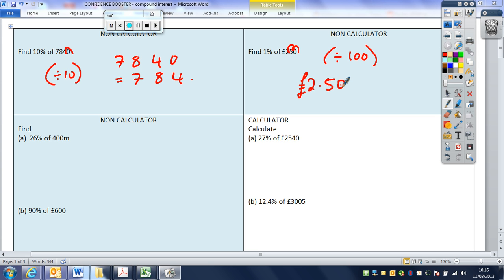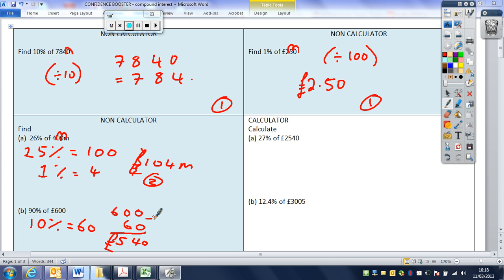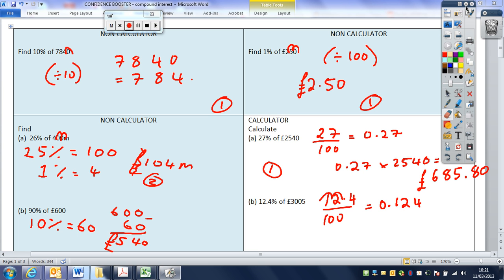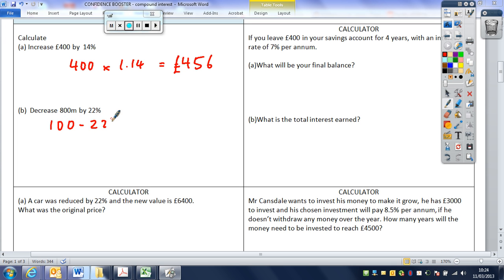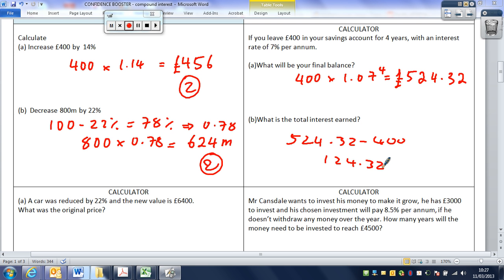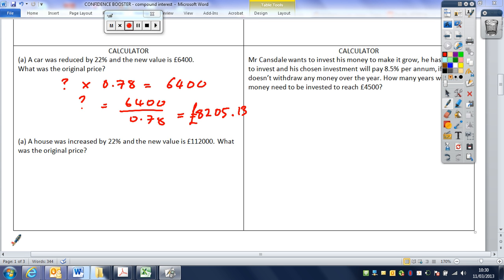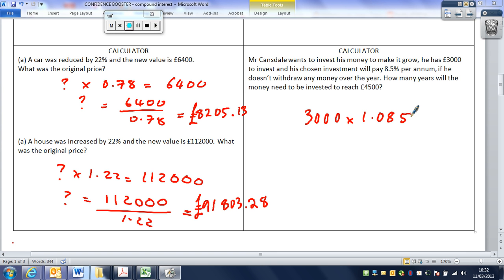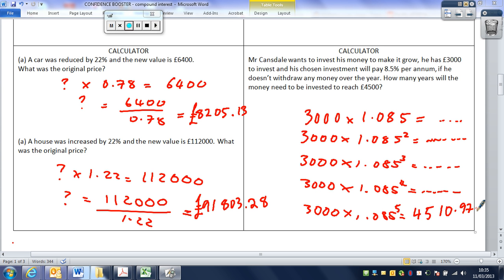901 Percentages (multipliers)